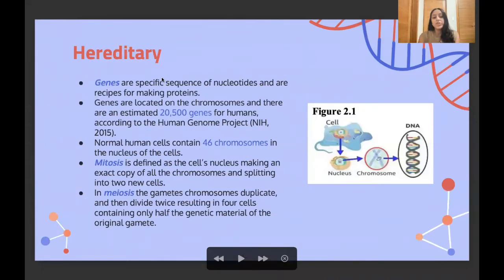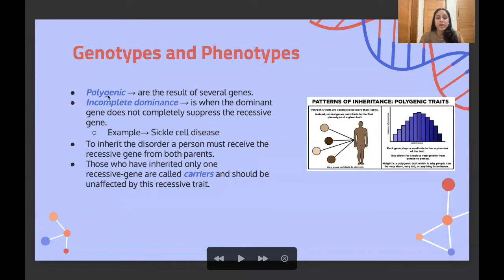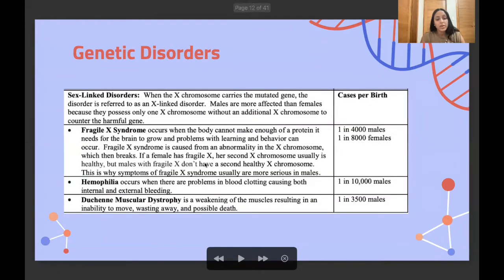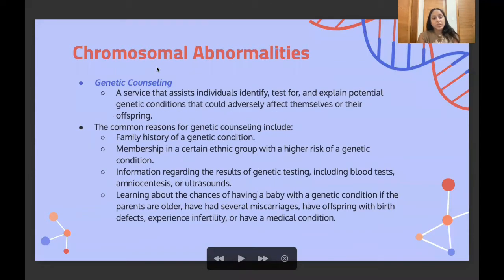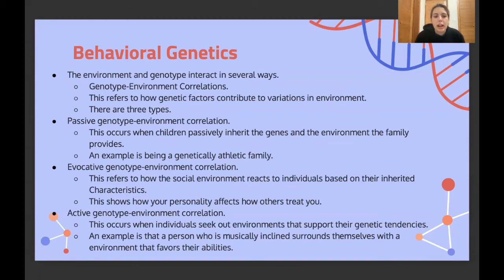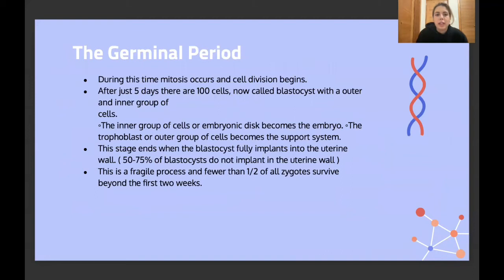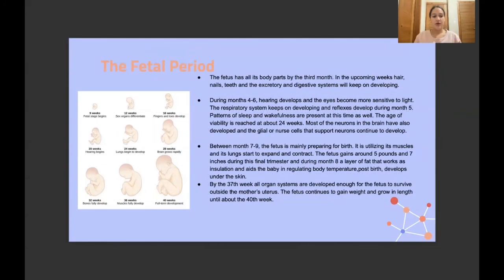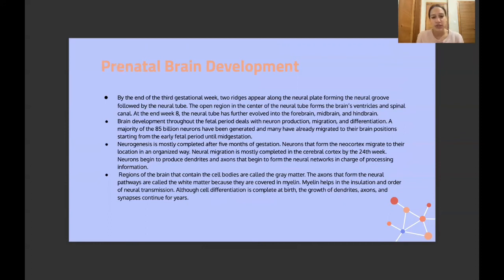Human Development presentation part 1